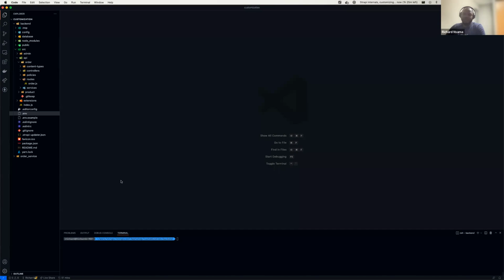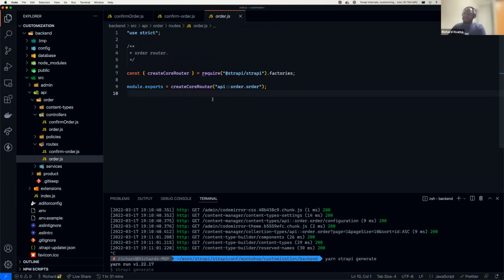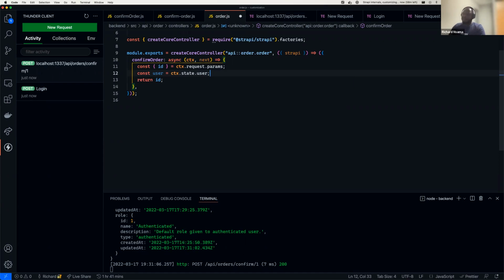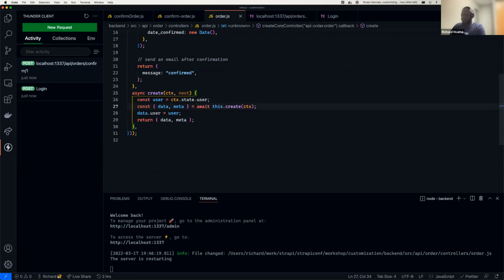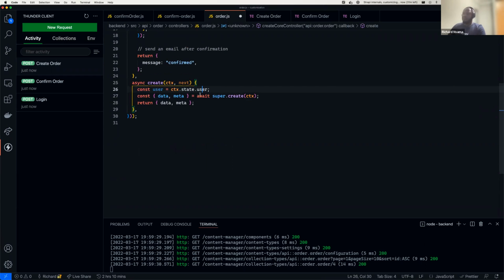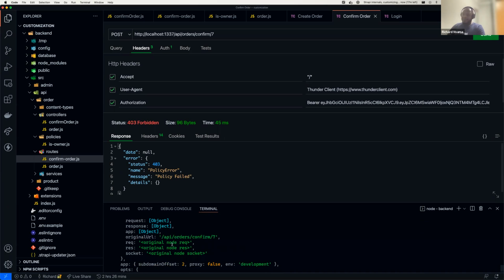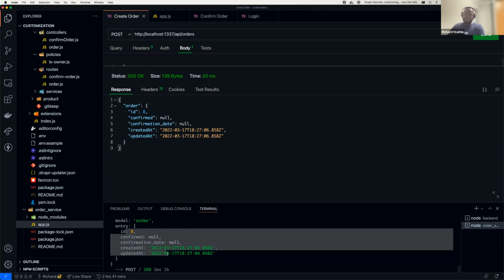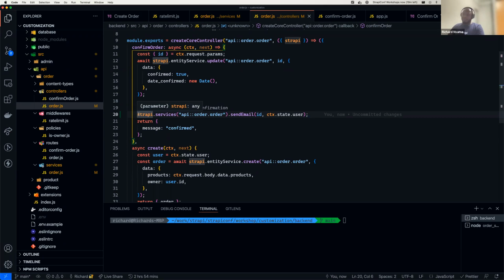Strapi internals, customizing the Strapi backend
In this workshop, Richard walks you through how you can easily customize the Strapi backend. This workshop will touch on Controllers, Services, Routes, Policies, and more.

Richard Kasonde Nsama is the Solutions Engineer at Strapi. When he's not in front of a screen, you'll probably find him under the hood of his car breaking something, either that or referring to himself in the third person.